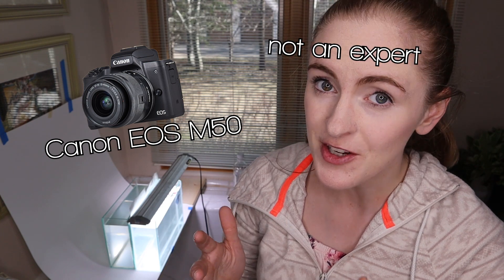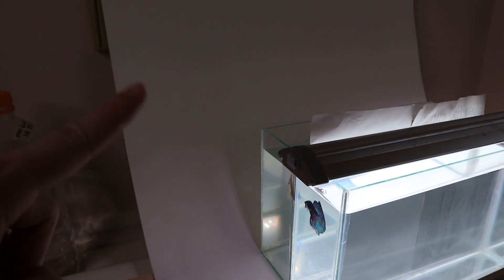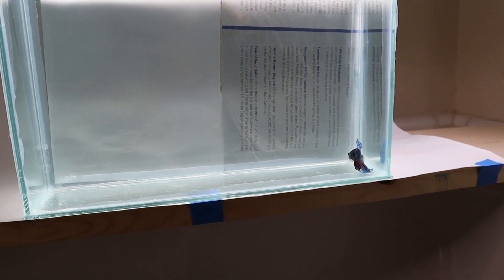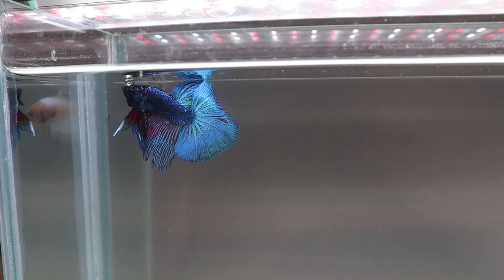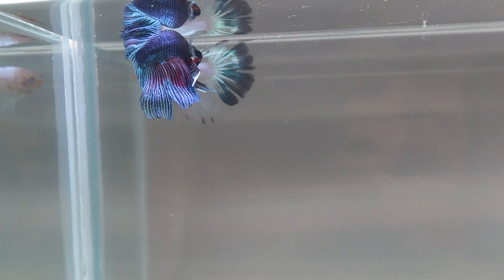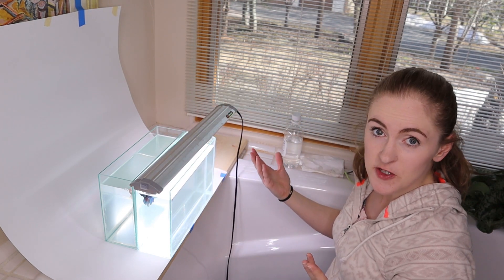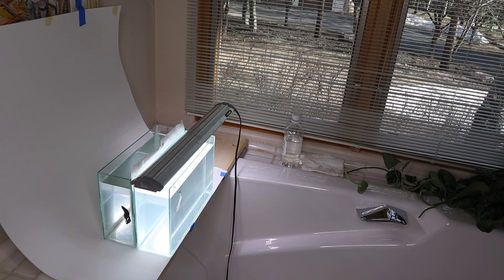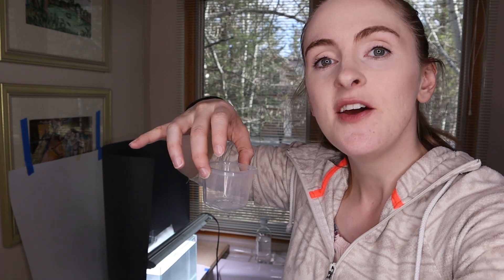Photographing Betta Fish - How I Take Pictures of Fish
This is how I go about photographing betta fish! Photographing quick-moving little fish can be TOUGH, and after a few different setups I've decided this is my favorite. I'm no expert, either, but I've been able to get some good results this way.
If all goes well in the next few days I should be adding some bettas to my

► Instagram! @simplybettafish
► Tiktok! @simplybettafish